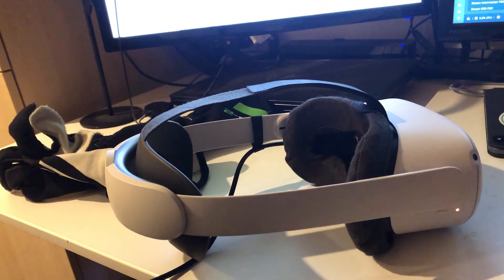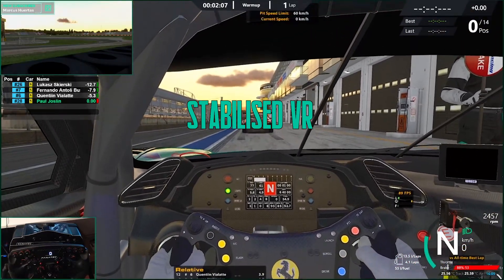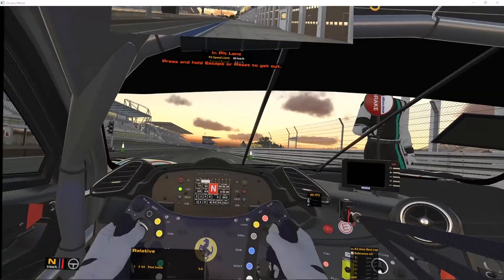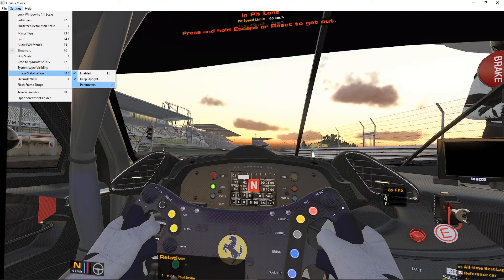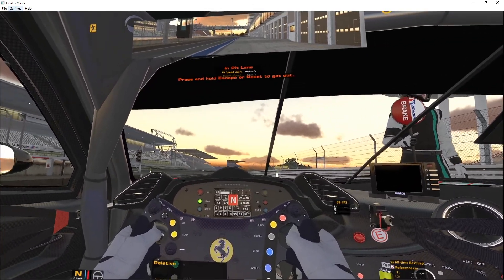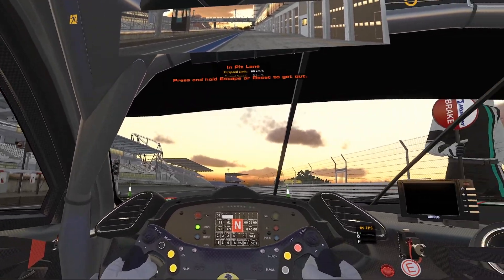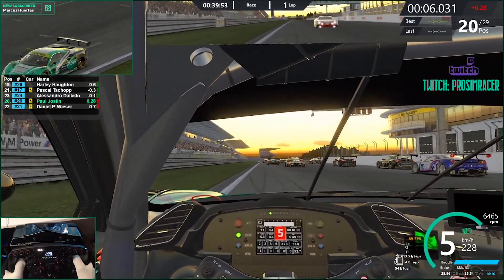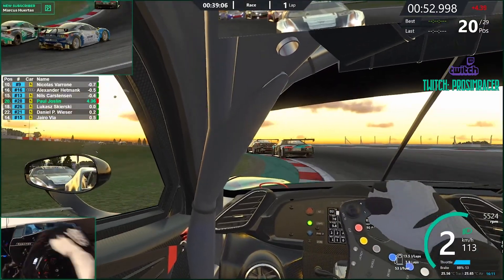How to Stabilise (Stabilize) VR footage in real time (Oculus Mirror +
🏎️ In this video I explain how to activate live VR stabilisation (stabilization) on Oculus devices. In this example I show iRacing footage being stabilised live. 🏁

I plan to stream all my future races live on Twitch - check out the channel here: Twitch

For discussion about this youtube channel, sim racing, iRacing and anything else: Check out our discord server

EQUIPMENT:
🎥 RTX 3080
🖥Ryzen 5600x CPU
🤓 Oculus Quest 2 VR
🎮 Fanatec Clubsport v2.5 Wheelbase
🎮 Fanatec Formula v2 Rim
🎮 Heusinkveld Sprint Pedals
🪑 Playseat Challenge
🎨 Custom overlay using Simhub + iRacing OP Overlay + ACC rFactor Overlay

Twitch (streaming all races live!)